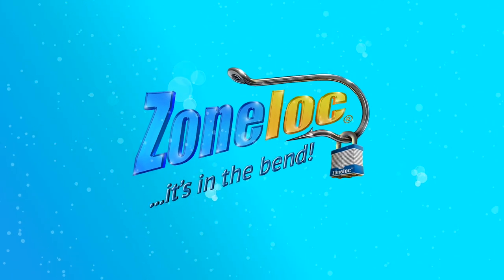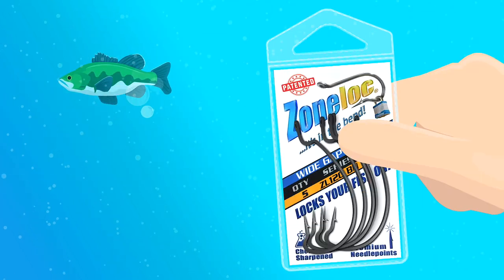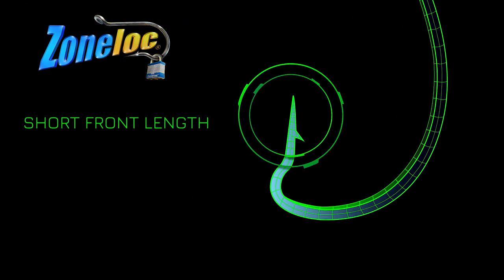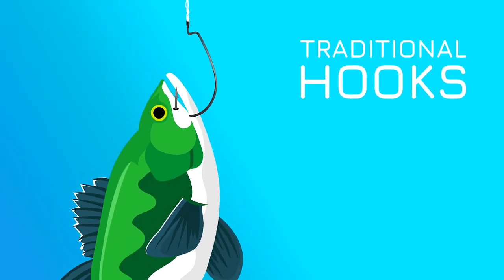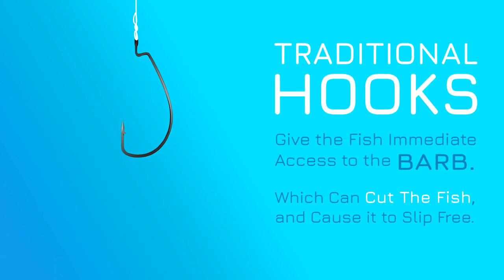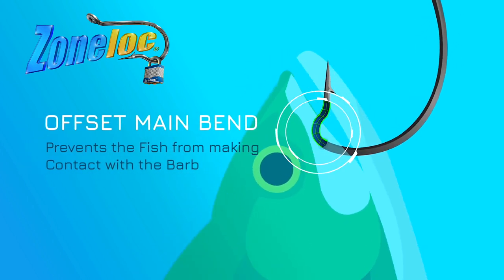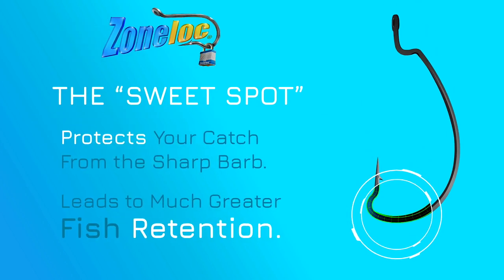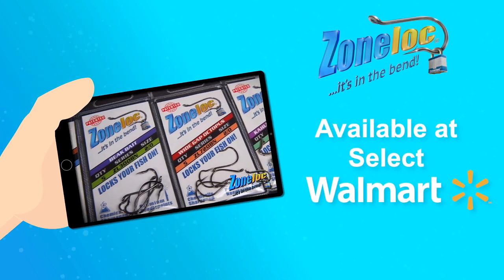Zoneloc Hooks...It's in the Bend!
Zoneloc is a highly innovative multi-patented hook design that is a true breakthrough when it comes to hook-up ratio and fish retention. There are three new main features that support this breakthrough. First, the fish dump into the main bend quicker. Second, the fish are protected from the barb. Finally, Zoneloc’s offset main bend has been made to keep fish in the “sweet spot” like never before.